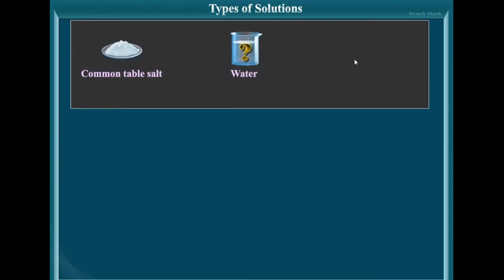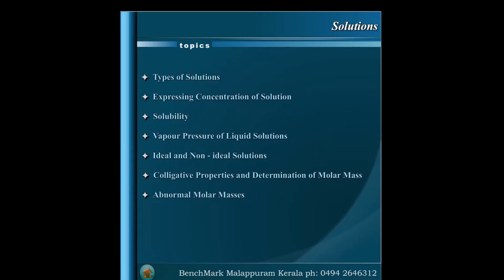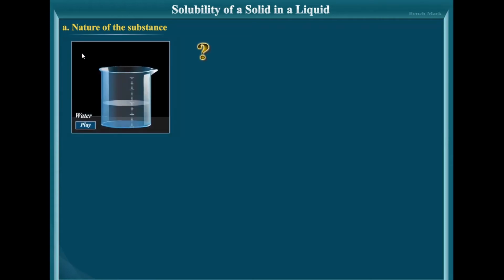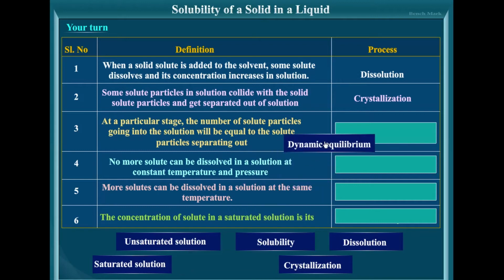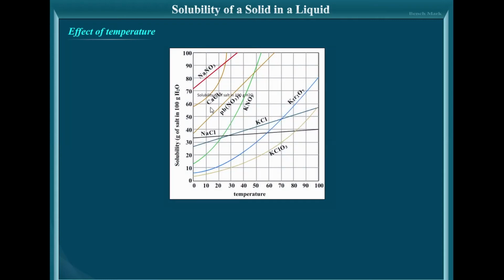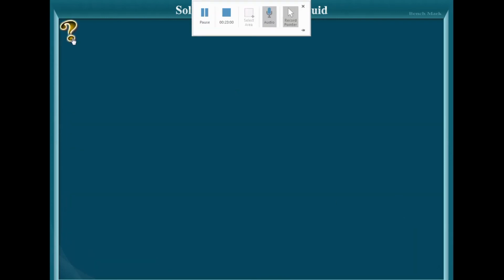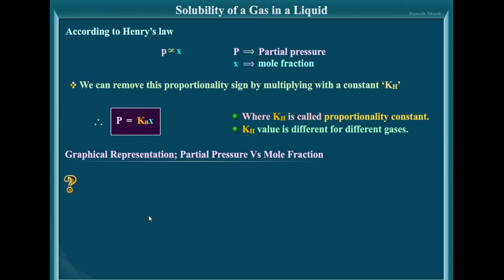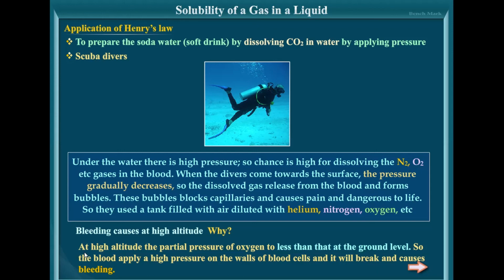Chemistry | Class XII | Unit II | Solutions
Subject :Chemistry
Class XII
Solutions
As per NCERT syllabus